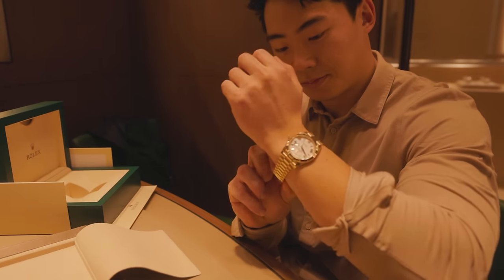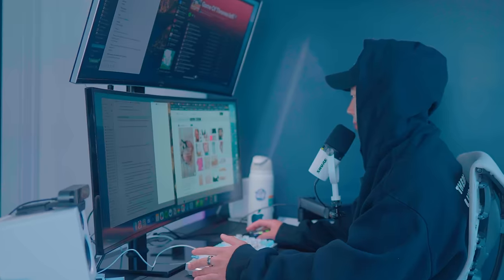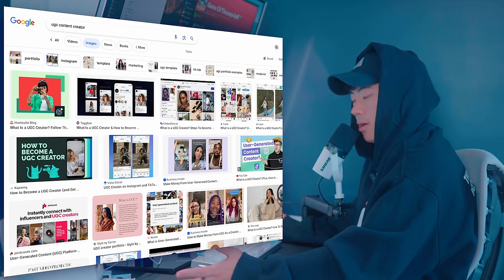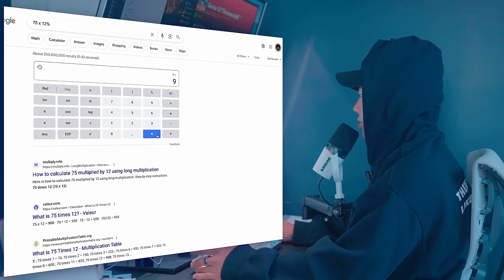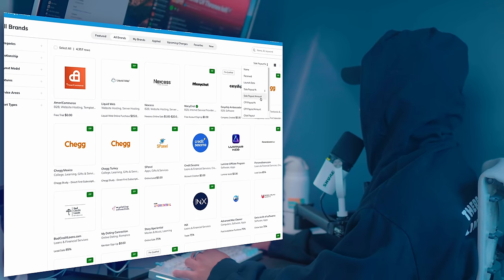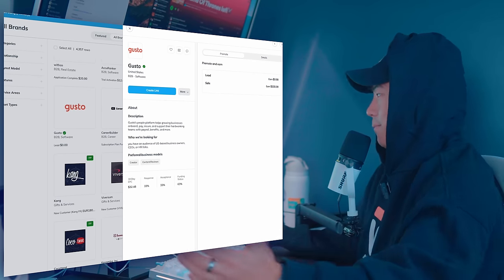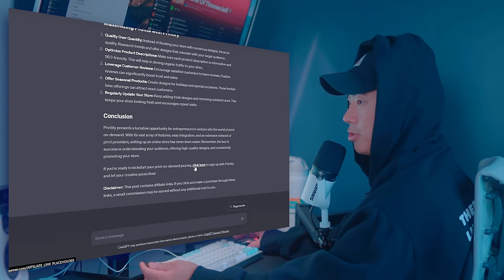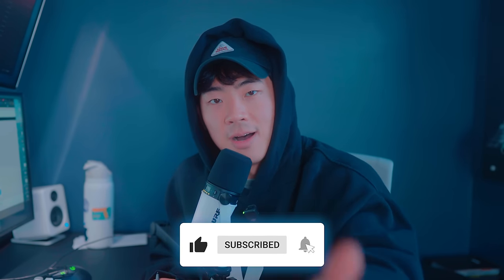Beginner's Guide to Affiliate Marketing | $32,437 per Month Passively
Brian Jung is part of an affiliate sales network and receives compensation for sending traffic to partner sites, such as Milevalue.com. This compensation may impact how and where links appear on this site. This site does not include all financial companies or all available financial offers. Terms apply to American Express benefits and offers. Enrollment may be required for select American Express benefits and offers. Visit americanexpress.com to learn more.

Get Started on Your Website Hosting Journey with Hostinger Use the code BRIANJUNG10 for an extra 10% Off

Join My Email Newsletter & Get My Full Side Hustle Blueprint

and Use the Code: BRIANJUNG to Get CA$25 Off!

Video Outline
0:00 Intro
01:16 1st Example
08:56 2nd Example
12:37 Start With This
15:08 Affiliate Platforms
22:43 Build your own Website
25:33 5 Success Tips

🤝 For Potential Partnerships:
If you're a company or brand interested in partnering with me, fill out our inquiry

Opinions expressed here are the author's alone, not those of any bank, credit card issuer, hotel, airline, or other entity. This content has not been reviewed, approved or otherwise endorsed by any of the entities included within the post. The content of this video is accurate as of the posting date. Some of the offers mentioned may no longer be available.